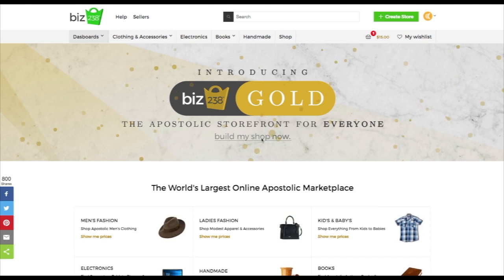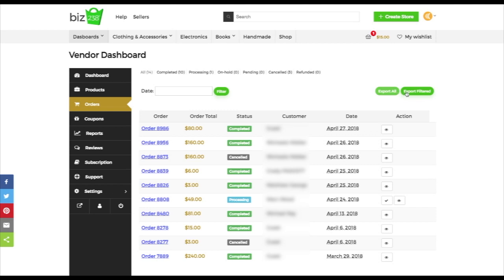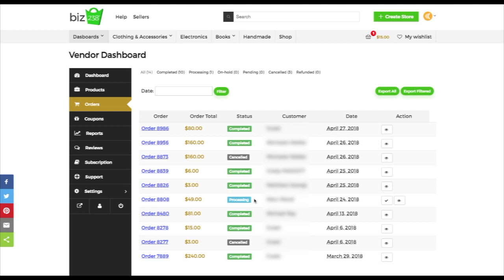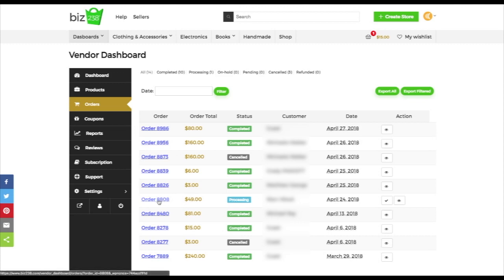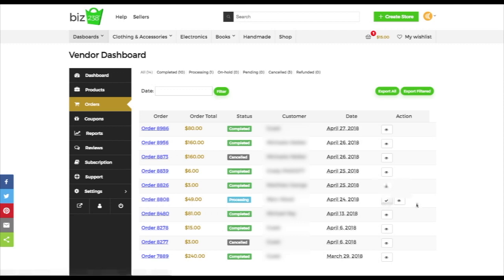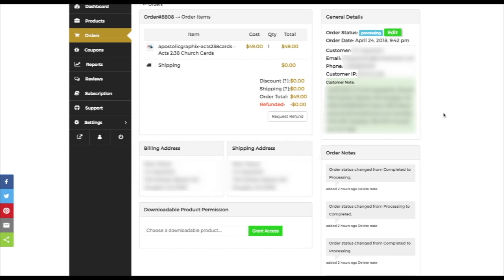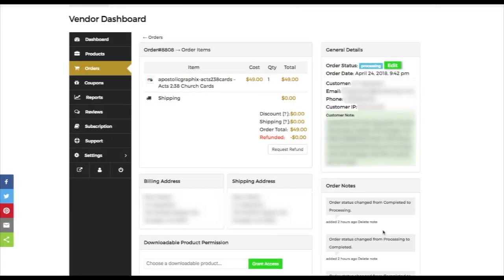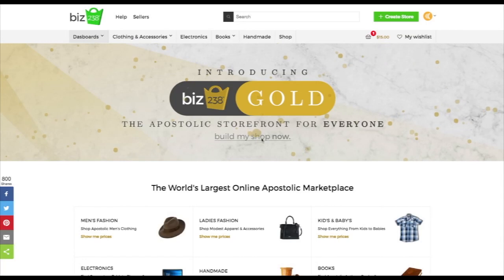biz238 Order Management & Fulfillment